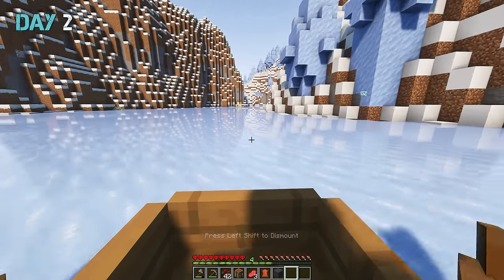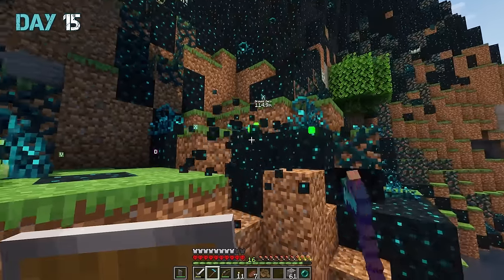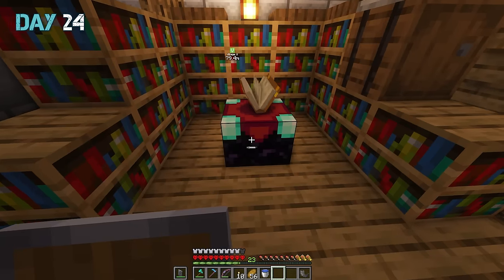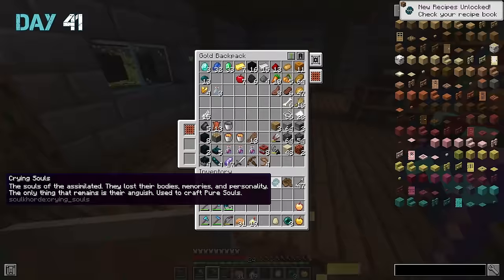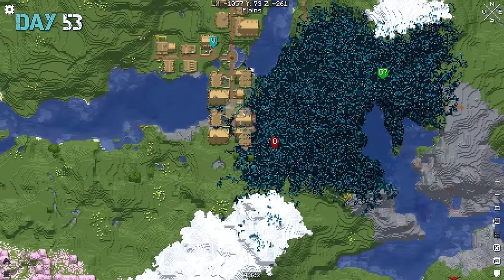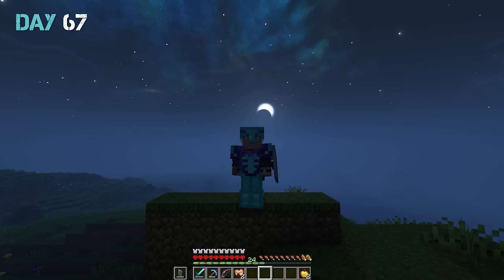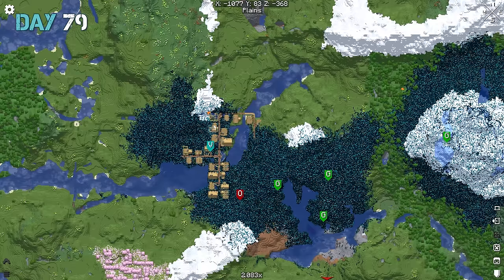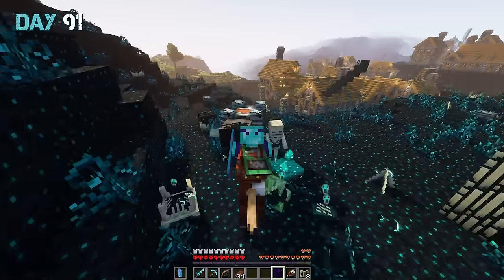I Survived 100 Days in the Sculk Apocalypse in Hardcore Minecraft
I Survived 100 Days against the Sculk Horde - and this took everything I had...

The Sculk Horde knows all, it grows, it hunts, and it wants to add you to the collective... This mod takes Minecraft's Sculk and makes the Warden look like a teddy bear with Sculk Ravagers, Mites, and the Enderman who will obliterate you with a sonic blast. This mod will consume the entire world unless you fight back... can you survive?

If you like the video, leave a comment or a like! It helps a TON!

Modrinth: COMING SOON

Edited by @MUDCAT and @S1erra107